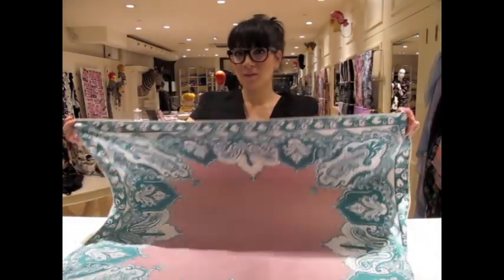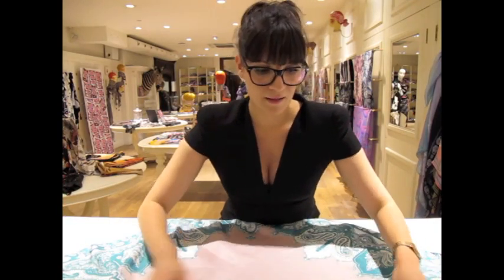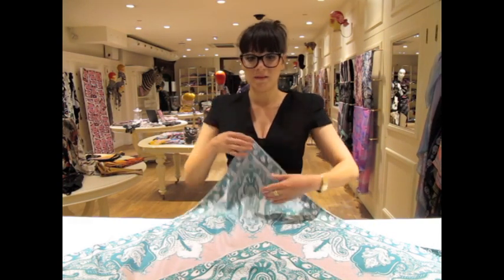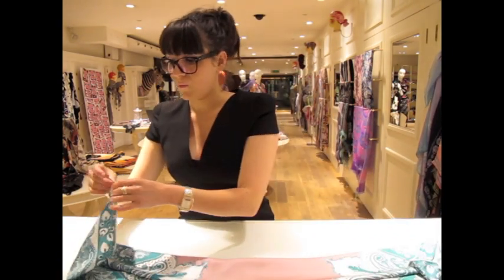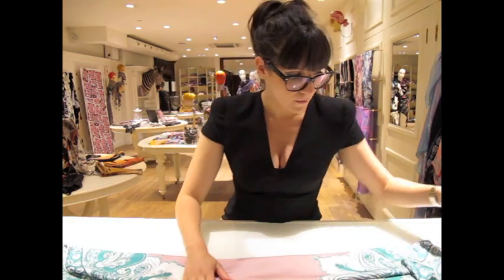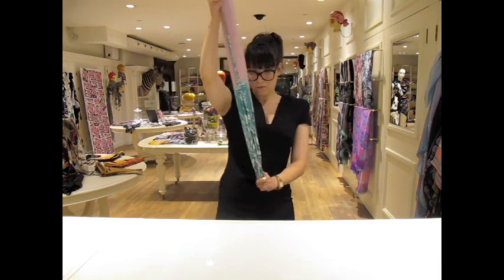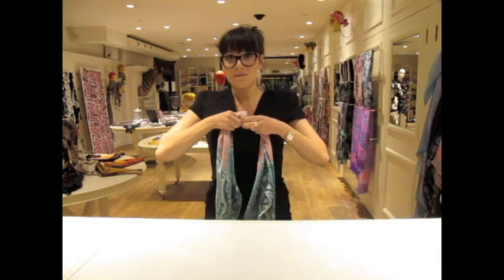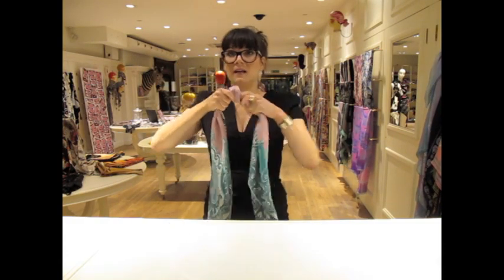The Bow Tie: The Liberty Way To Tie A Scarf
The last in our How To Tie A  Scarf series - The Bow Tie! Our scarf stylist Lauranne uses an Etro silk scarf to tie a bow around her neck.